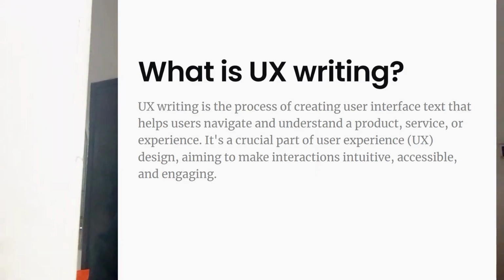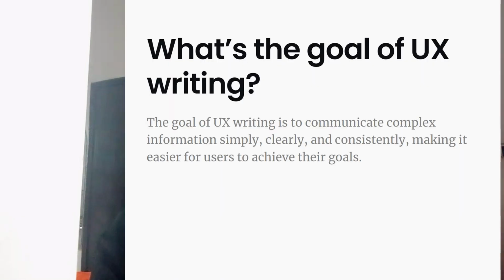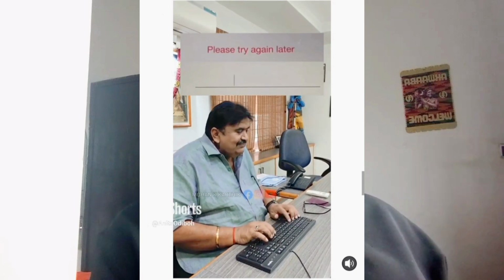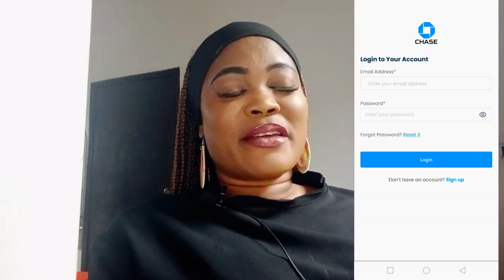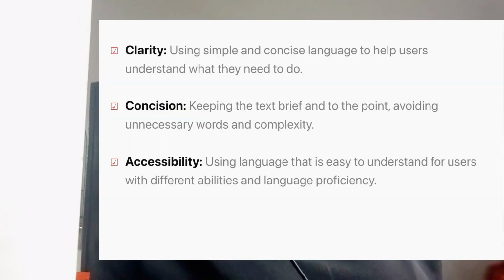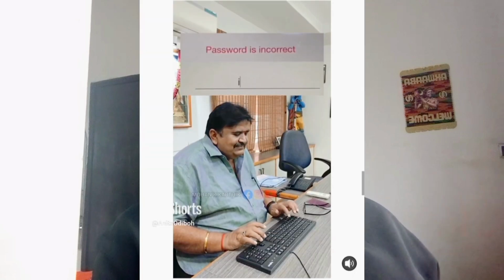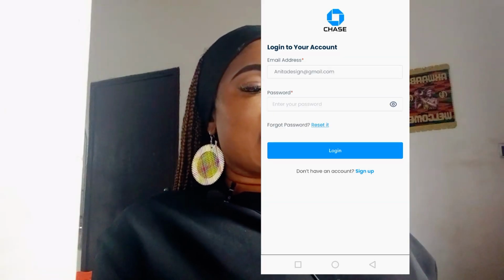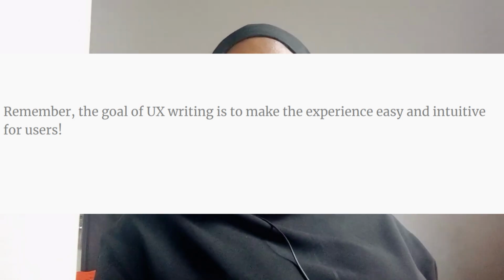UX Writing 101: Best Practices for a Better User Experience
In this video, I shared my insights on the importance of good UX writing.

00:06 Intro
00:46 Clip of UX writing error
1:23 What is not UX writing
2:06 Defining UX writing
3:02 The goal of UX writing
4:47 Rewriting the first UX writing error from the clip(UX error-Enter password)
6:02 Re-writing the Second UX writing error from the clip
6:30 Outro